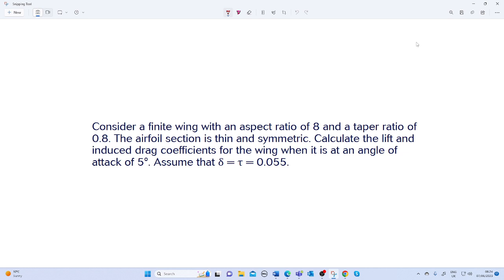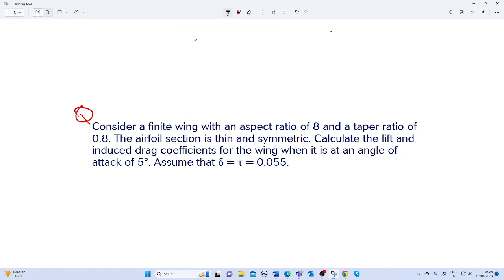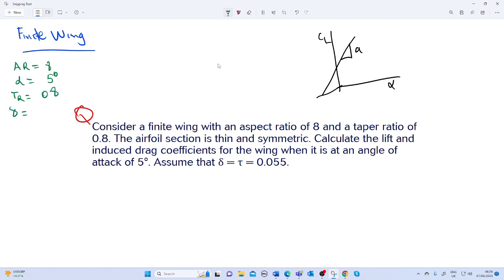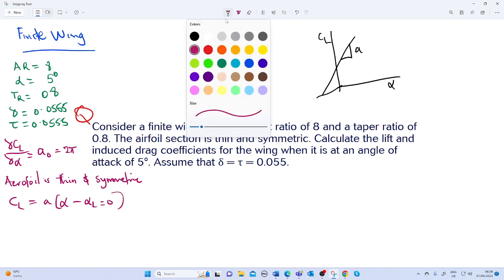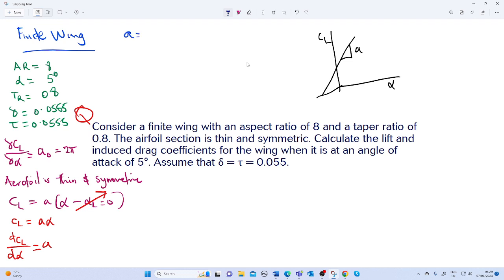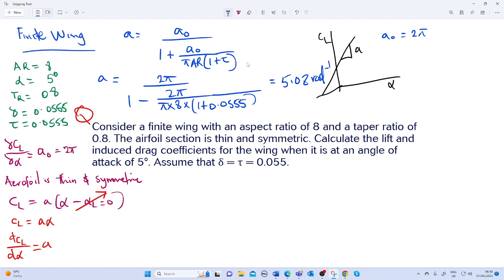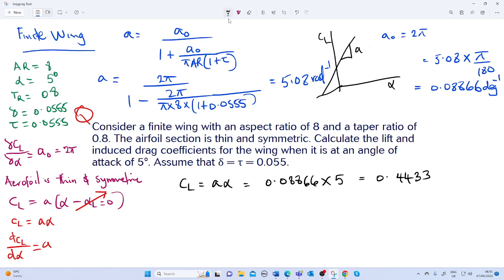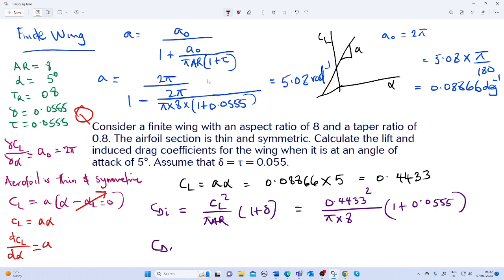How to calculate the lift and induced drag coefficients for a finite wing with thin aerofoil section